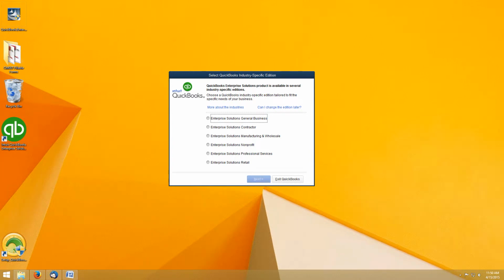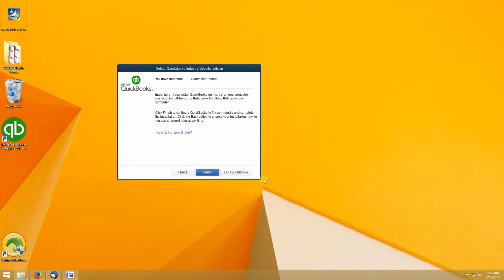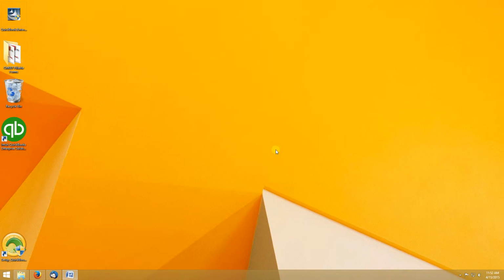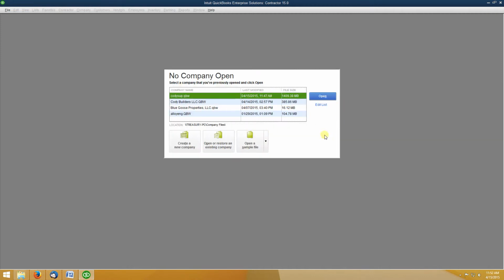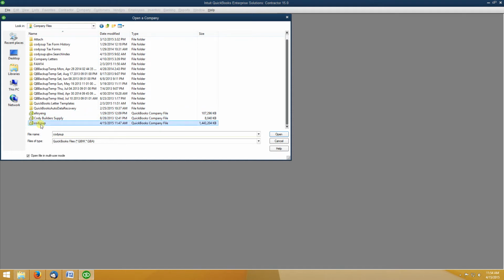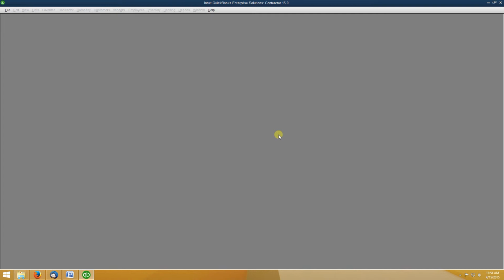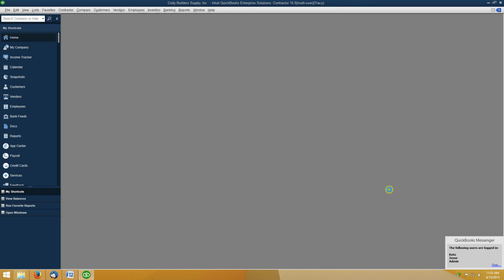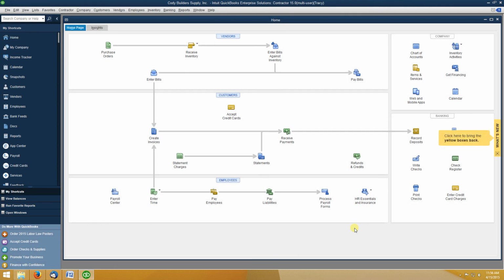Quickbooks Enterprise How To: Install Software Pt 2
Continuation of the process to install and launch Quickbooks Enterprise including selection of correct edition configuration..